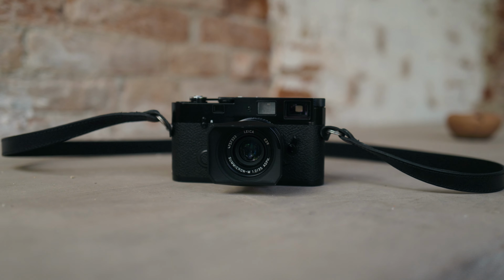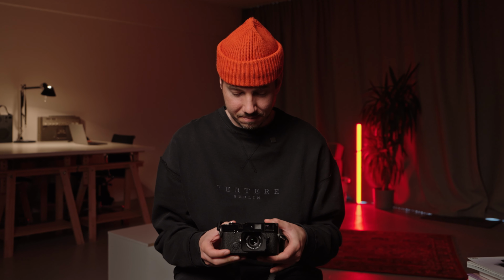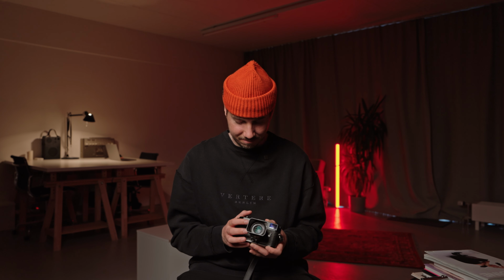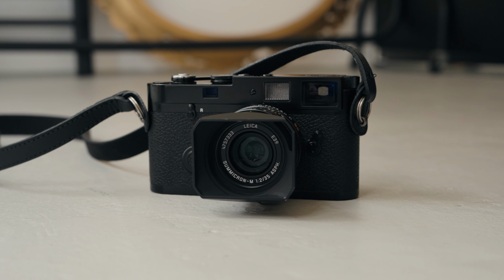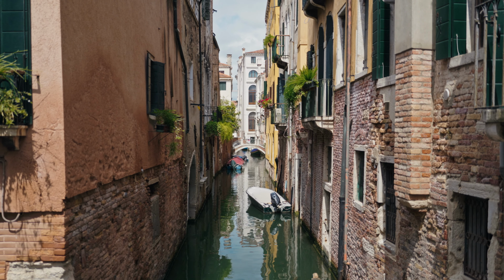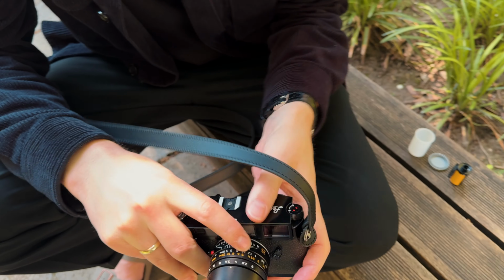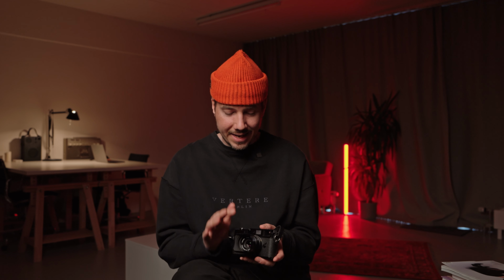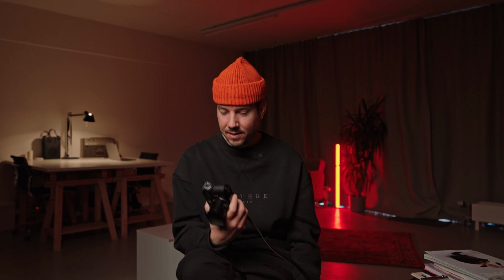I Bought My Dream Camera - The Leica MP // Unboxing & First Rolls in Venice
I've been actually waiting for this moment for years, and it's finally here! I just got my hands on the legendary Leica MP, and I can't wait to share this journey with you.

Unboxing of this iconic camera. I'll share why it took me so long to make this purchase, touching on its hefty price tag and my internal debate of "Do I really need it?"

First Rolls in Venice: Join me as I take the MP for its first spin in the picturesque streets of Venice. I'll be shooting my first two rolls of film, capturing the beauty and essence of this magical city.

Why the Leica MP?
This camera is more than just a piece of equipment; it's a tool that helps me slow down and truly enjoy the art of photography again. Every shot is intentional, and every moment is savored.

My Gear:
- Leica Q3
- Sony rV
- Sony 24-70 GM II
- Cinebloom Filter 5% (Sony)
- Tiffen ProMist 1/8 (Leica)
- ND Filter (Sony)
- SmallRig Cage
- Thumb Grip (Leica)
- Q3 Bag
- Portable SSD
- SD Card

Timecodes:
0:00 Unboxing
0:40 Intro
1:22 The Question: Do I Really Need It?
3:03 The Joy Of Using The Leica MP
3:39 Perfect Tool To Slow Down
5:24 Venice On Film
9:25 Outro